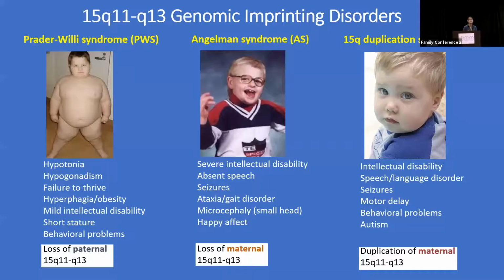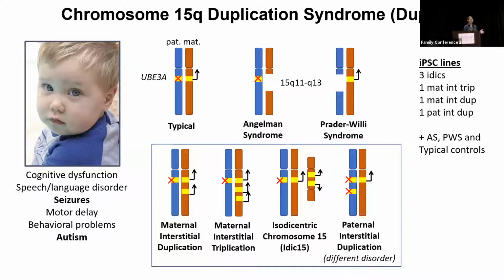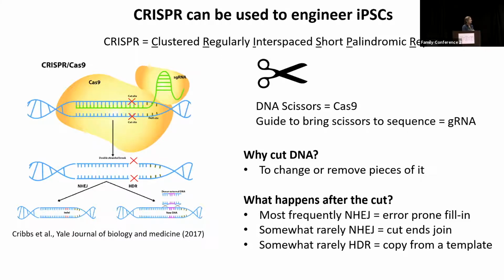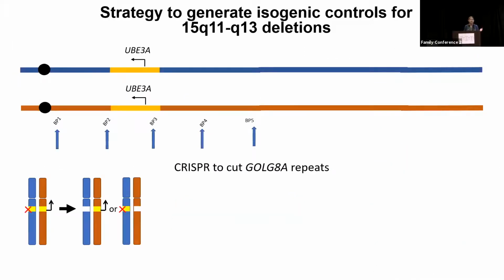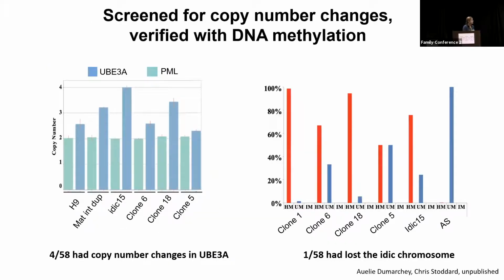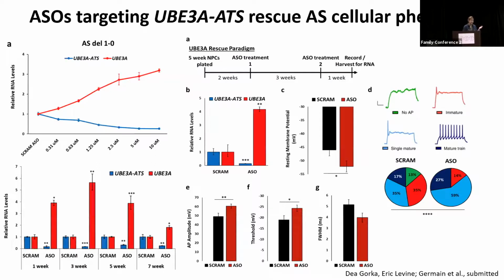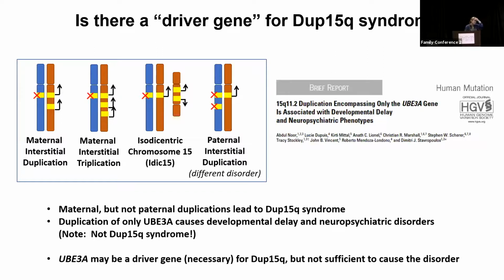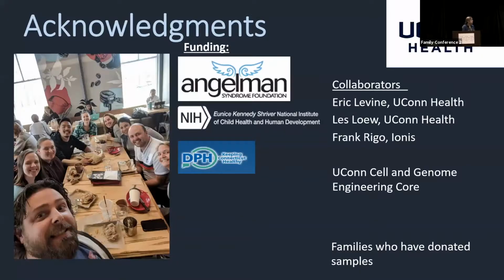Using Pluripotent Stem Cells to Develop Theraputics for 15q Disorders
2021 Moving Mountains Family Conference